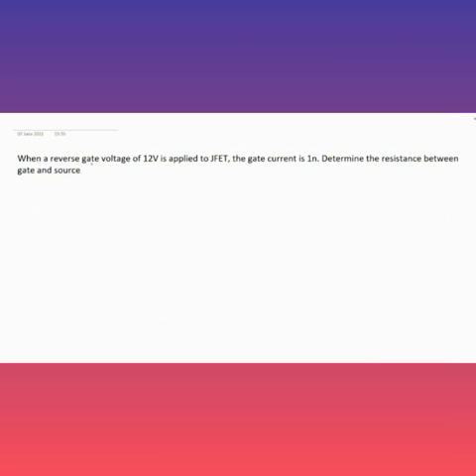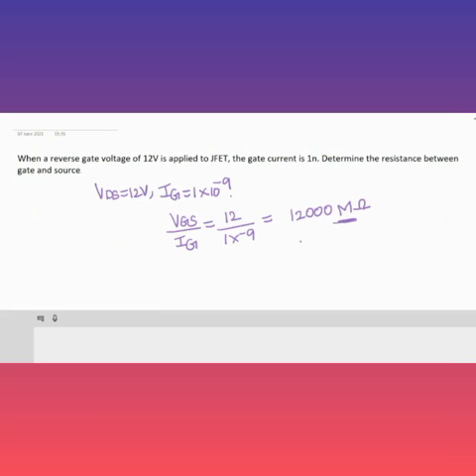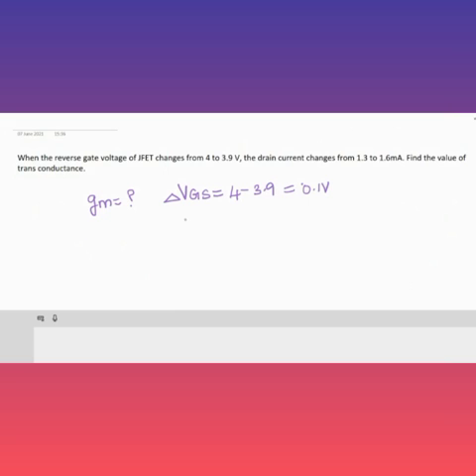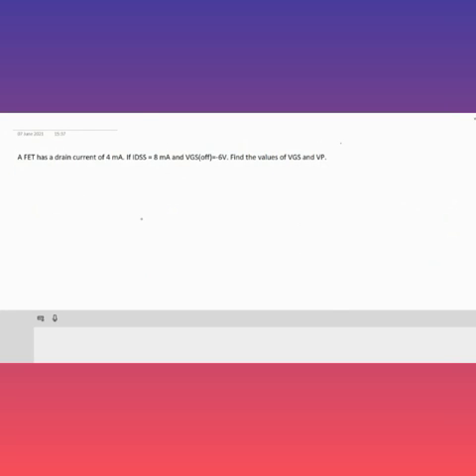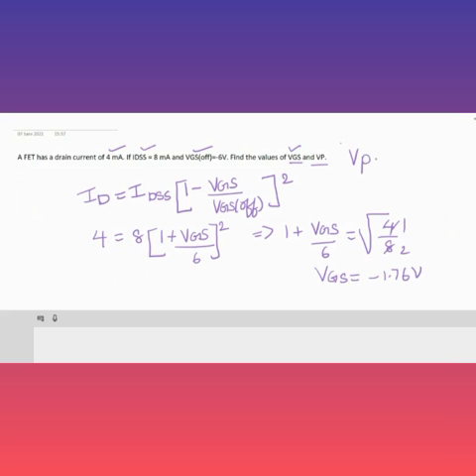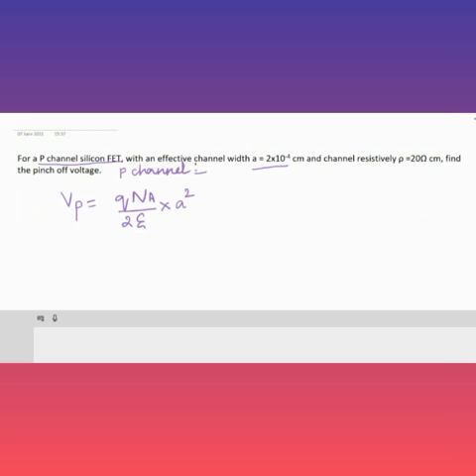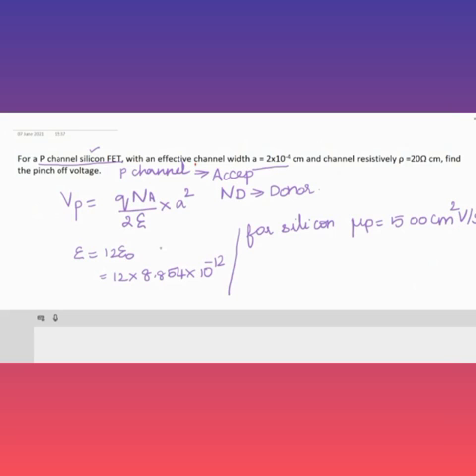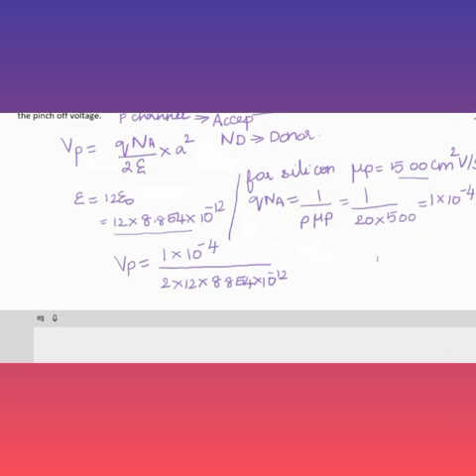Problems in the current equation of JFET